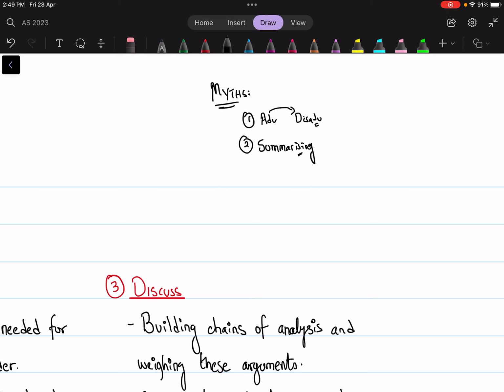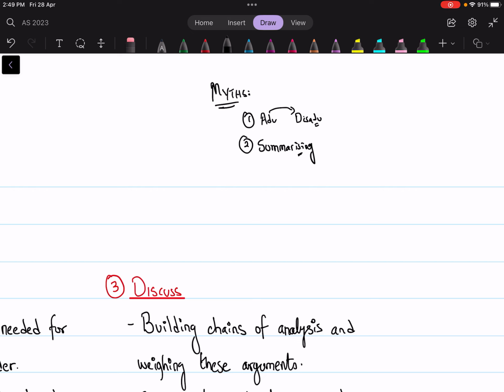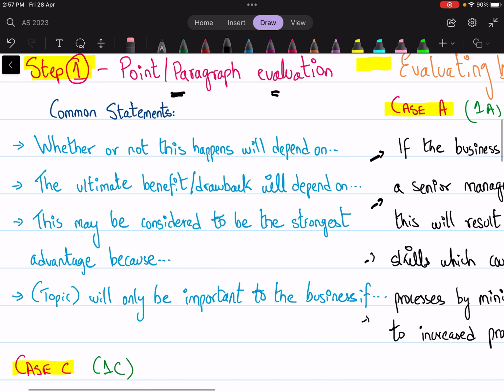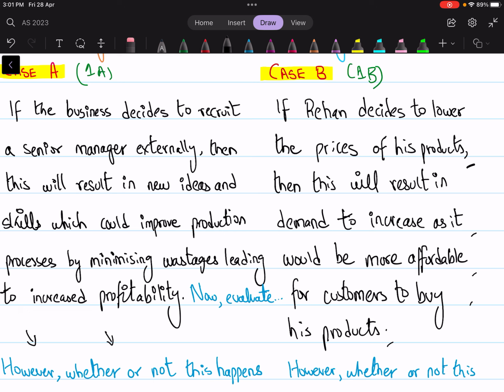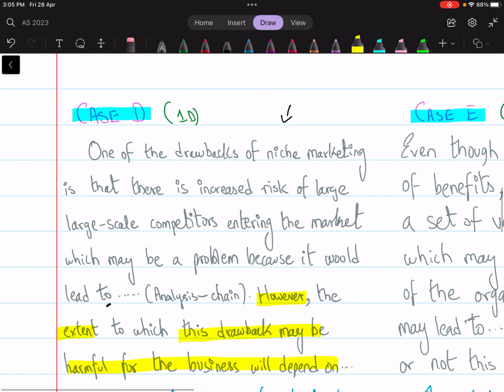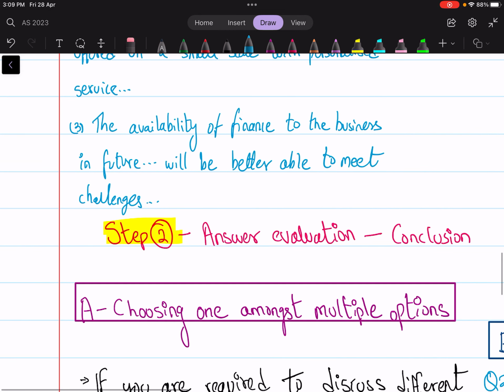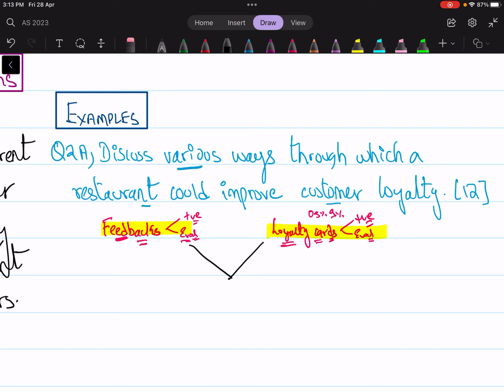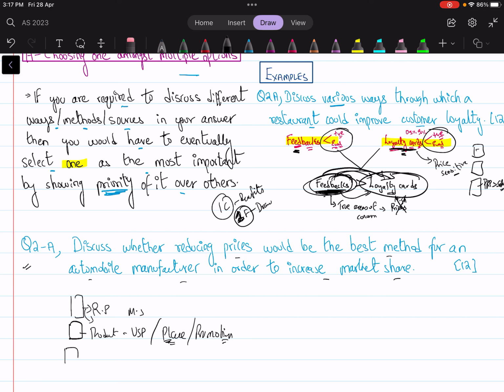Business (9609) - Improving Evaluation - AS/A2 Level Business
The video clearly debunks the myths related to evaluating responses and also explains how evaluation is to be done both throughout the answers and in conclusion.

However, it is advised that you first watch the video as to how analysis can be improved in answers. The link is as follows: